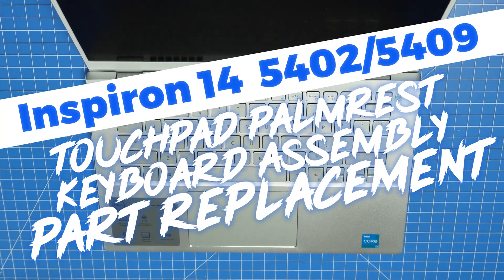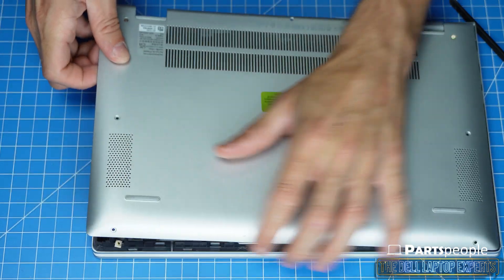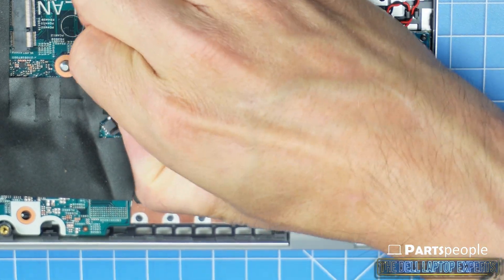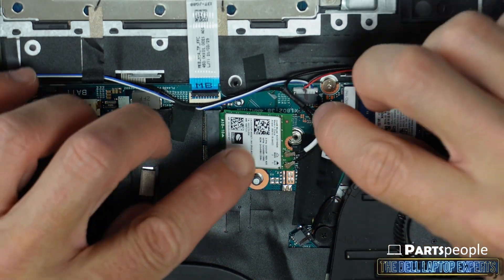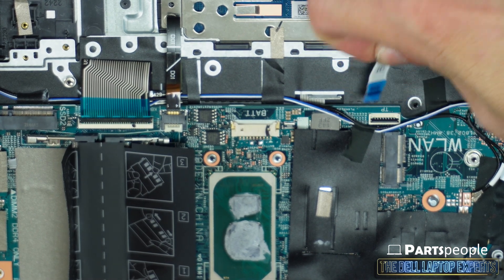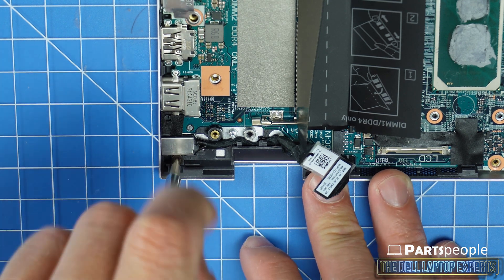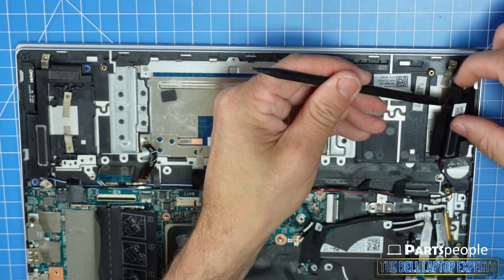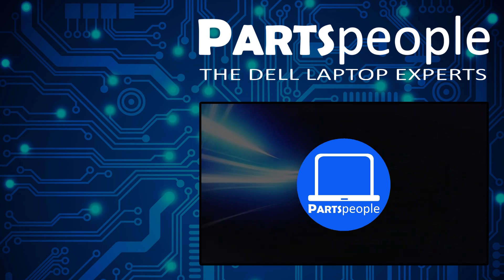Dell Inspiron 14 5402/5409 How-To Install & Replace Palmrest Keyboard Assembly | Repair Guide